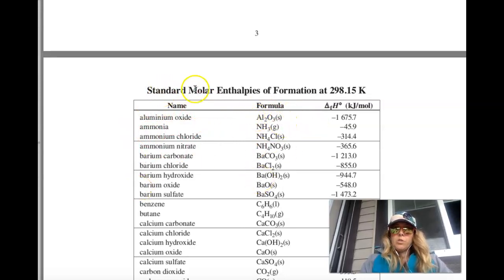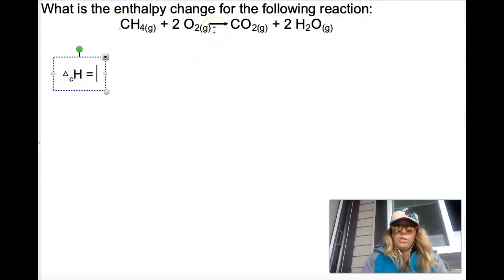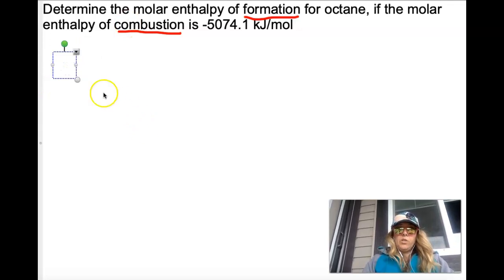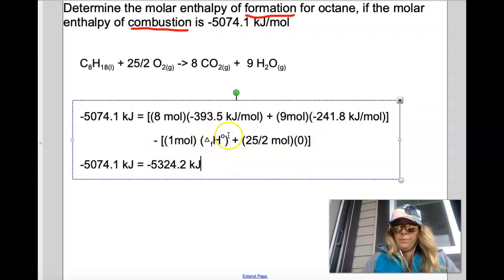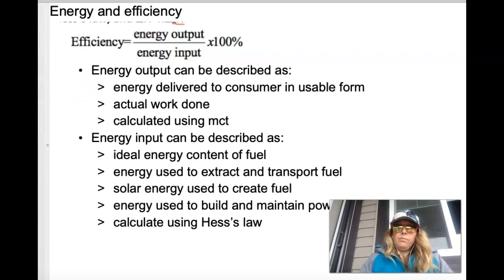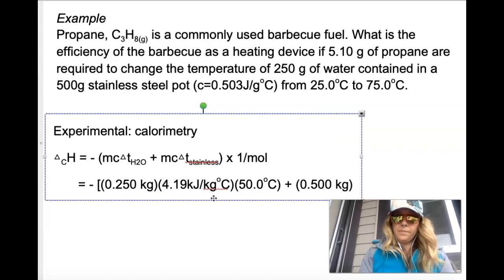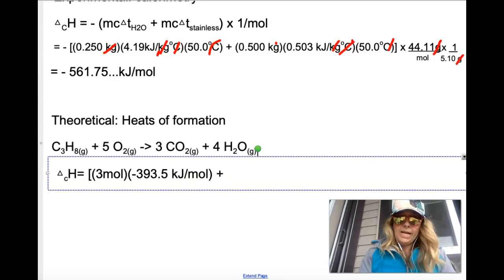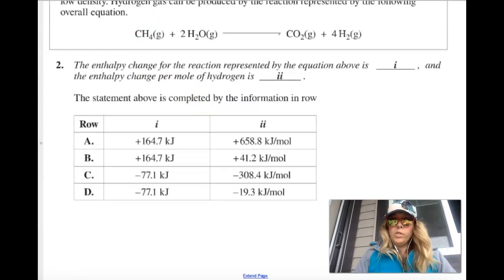Heats of formation and % efficiency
This video shows you how to use heats of formation to calculate delta H. As well as how to calculate % efficiency.